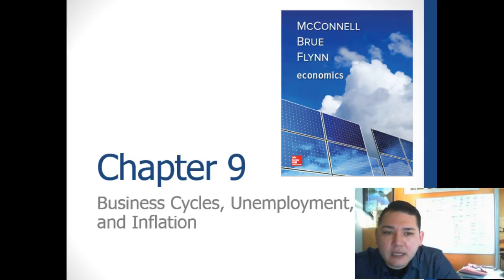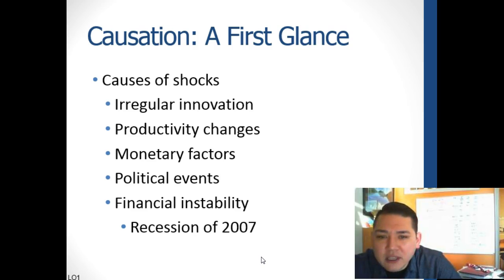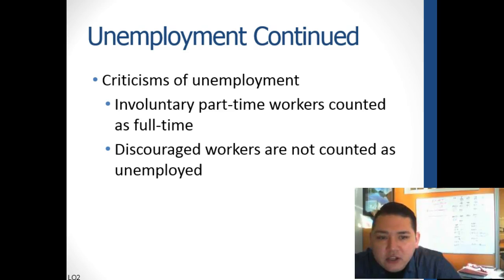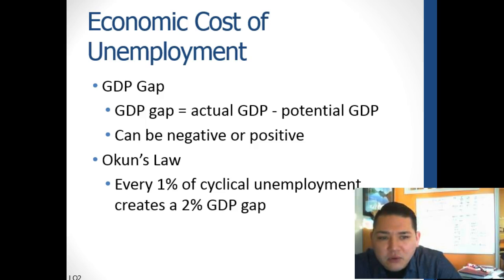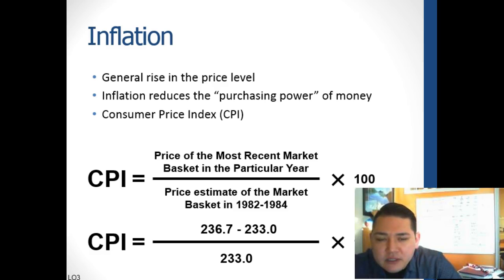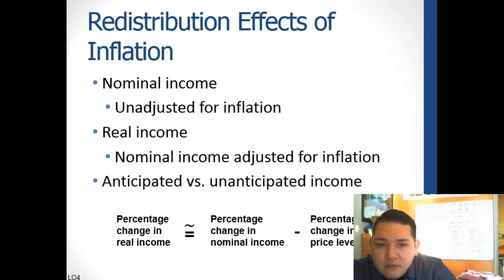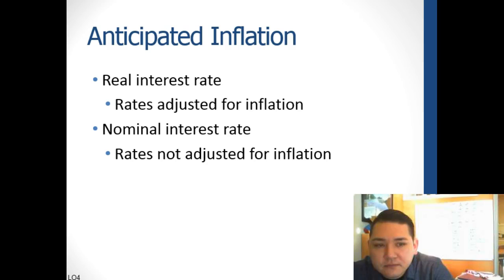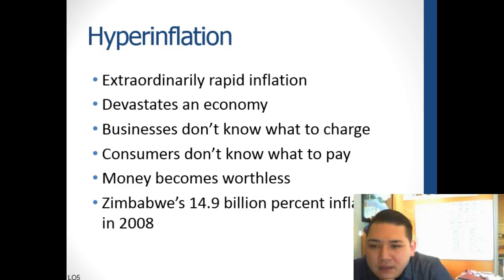BUS210 Chapter 9 Review